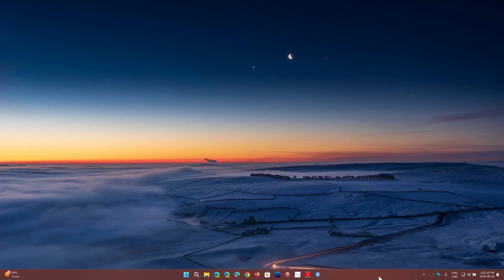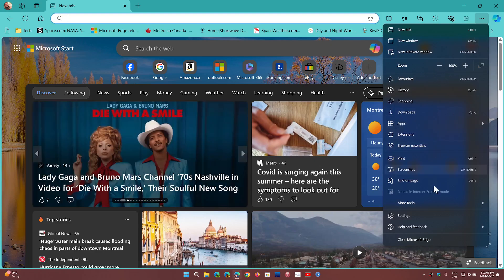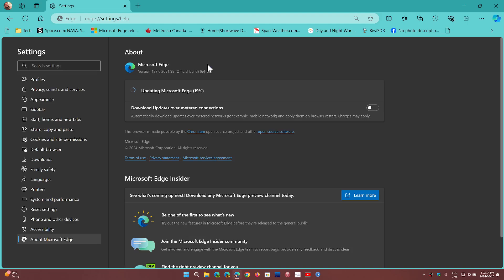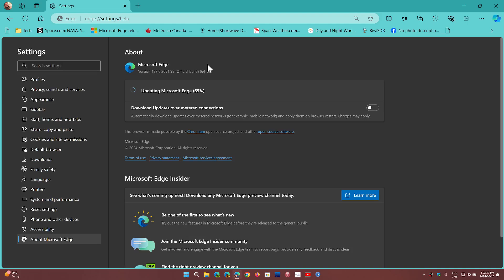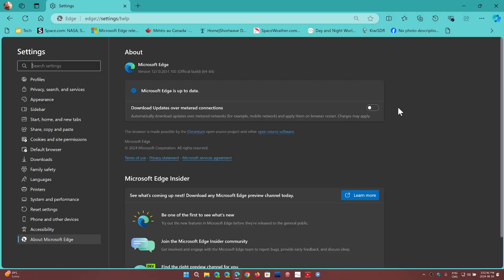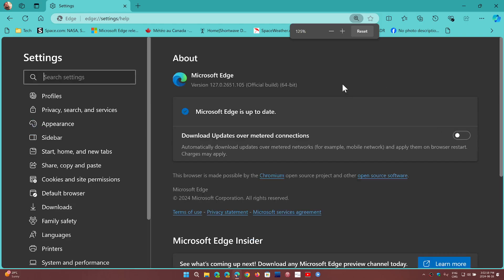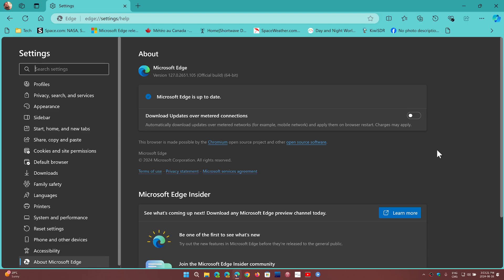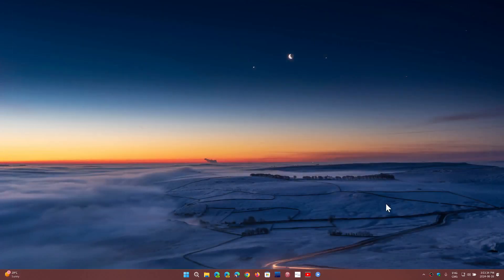Microsoft EDGE update released fixes 1 security flaw 1 crash bug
Weekly Microsoft EDGE update is here with 1 Edge only security flaw and 1 bug fix